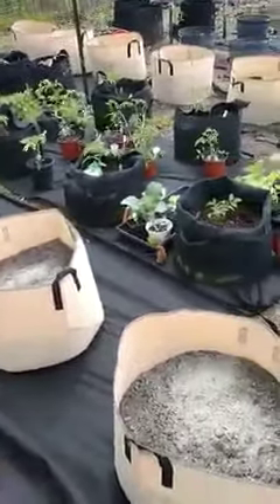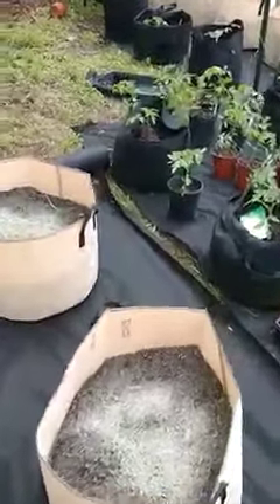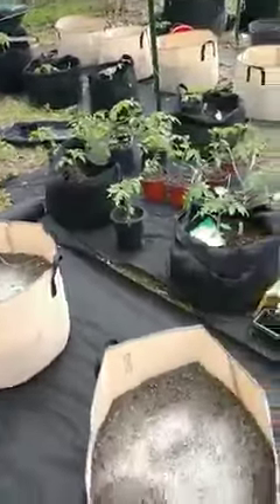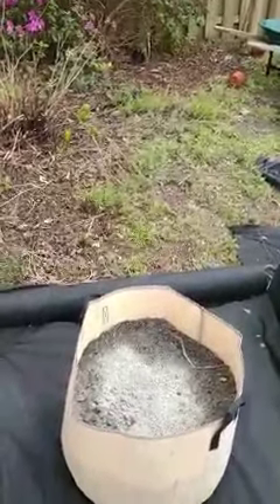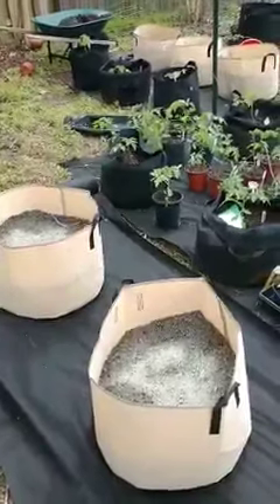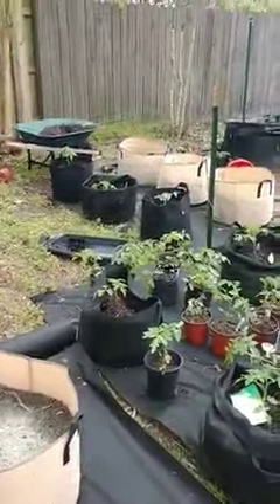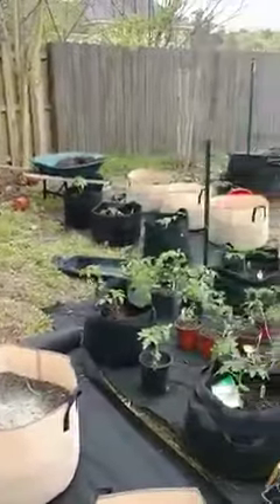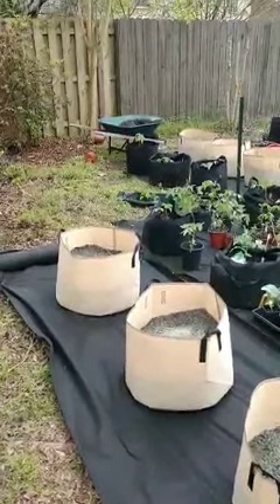Cottage Gardener 3 How to fill your growing containers